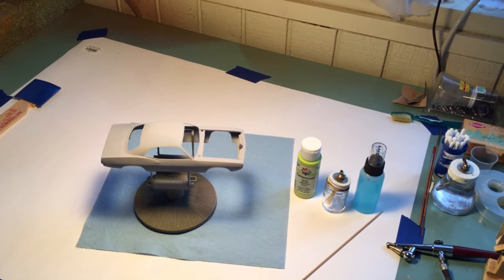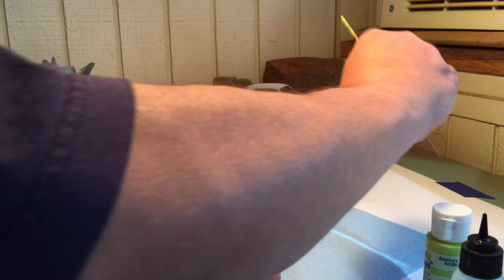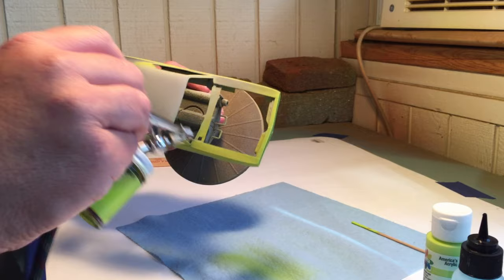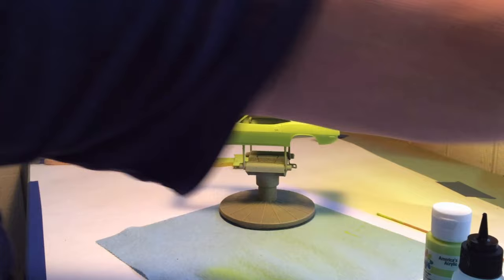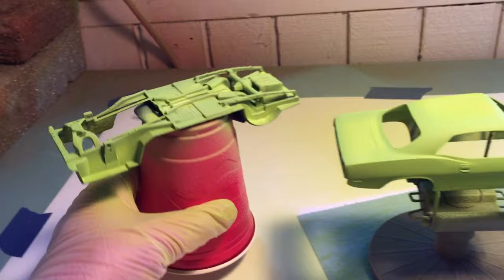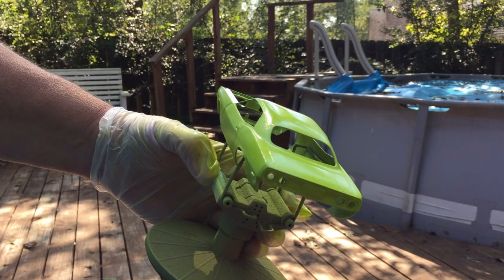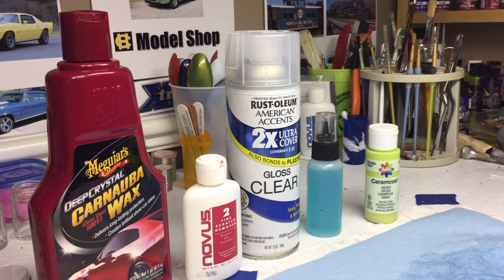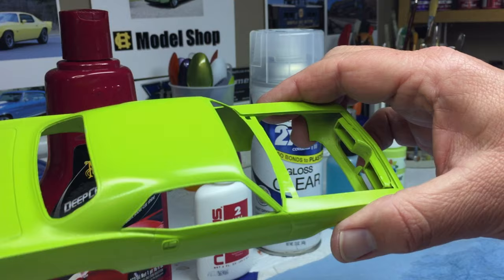How I paint acrylic paints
The COUNTY Model Shop
Model cars, trucks and HO scale trains.